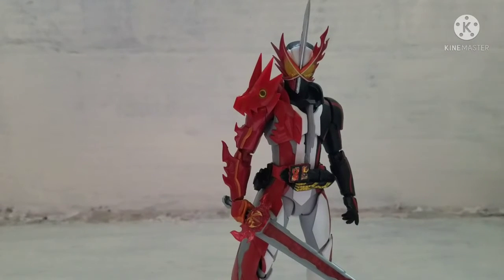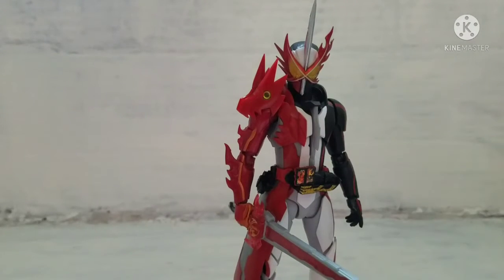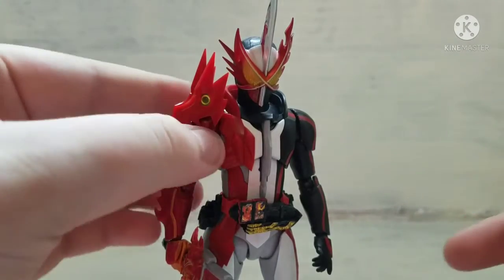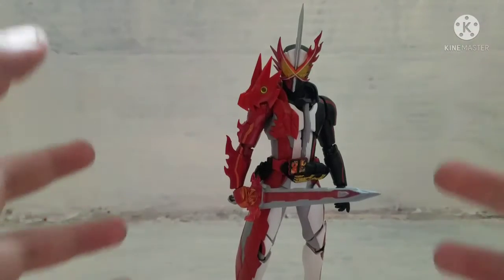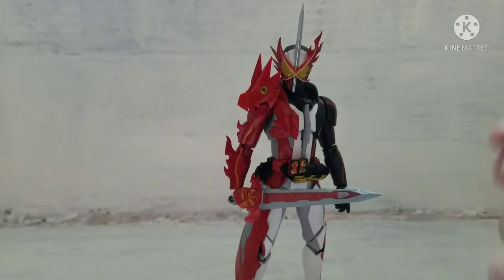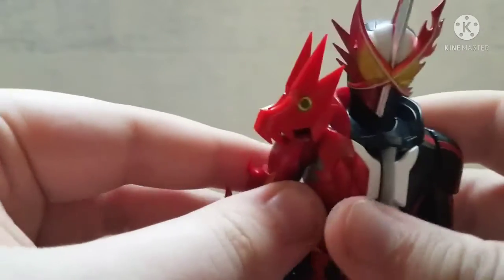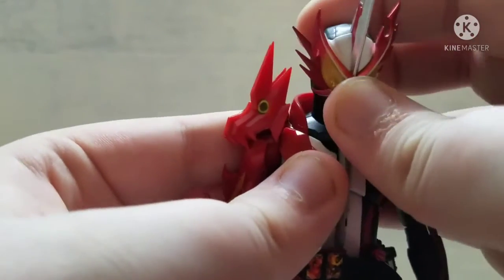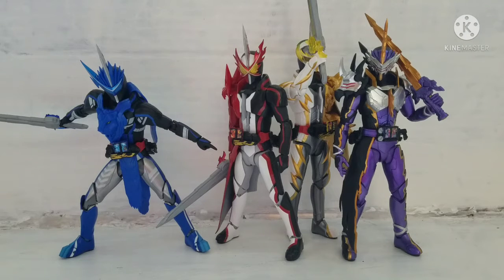SHF Kamen rider Saber review, goodbye Kamen rider Saber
to celebrate the final episode of kamen rider saber, here is the review of his shf

instgram: @Infernozero16